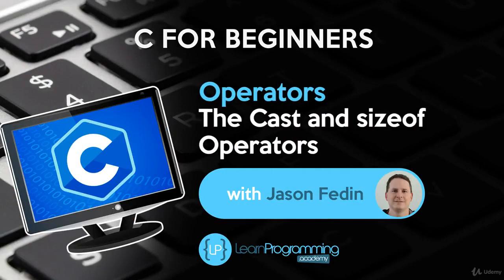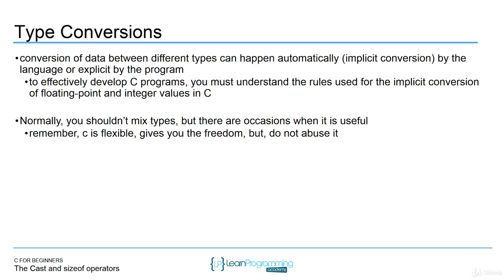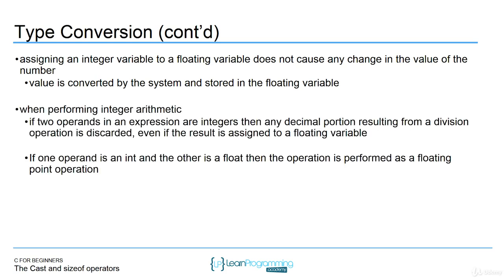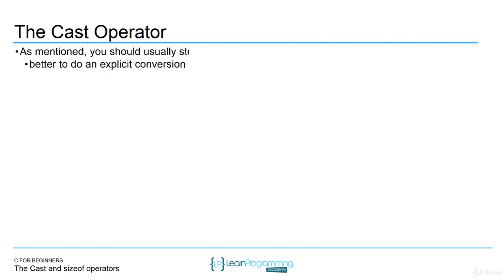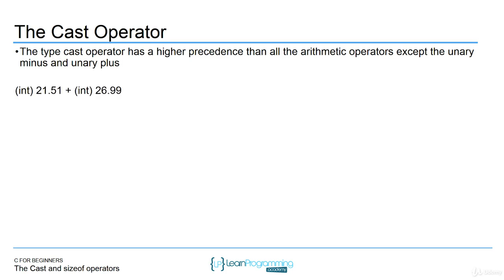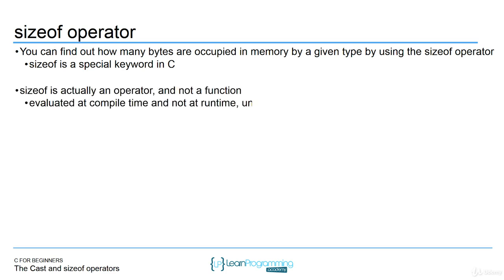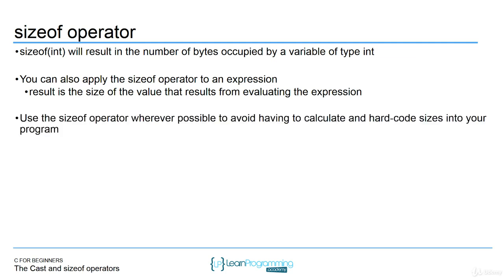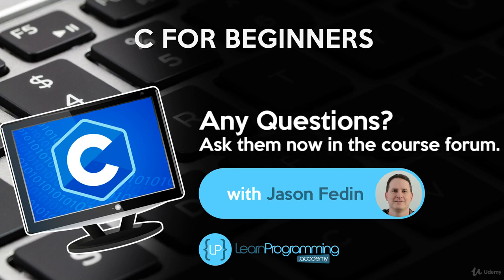4 The Cast and sizeof Operators